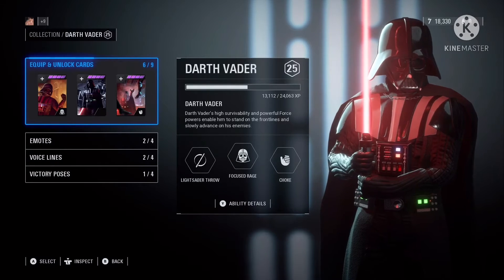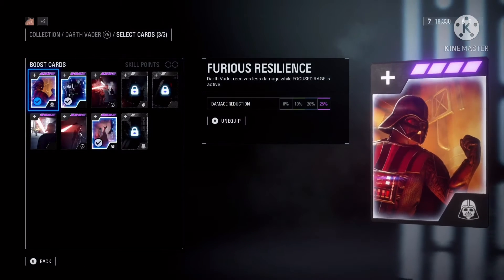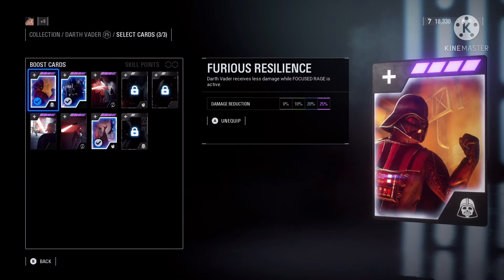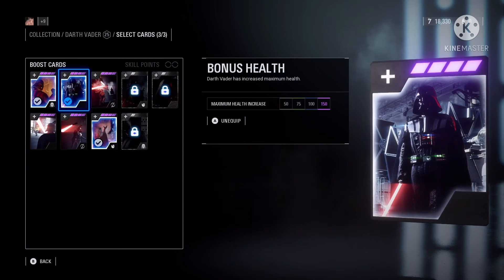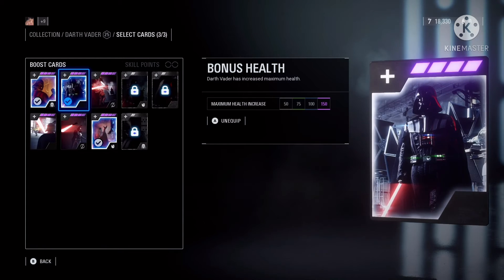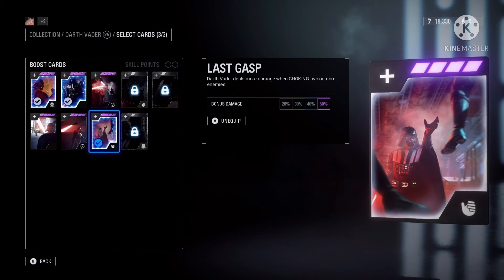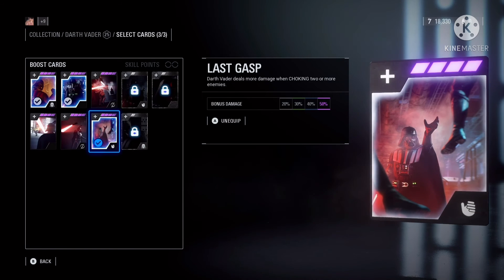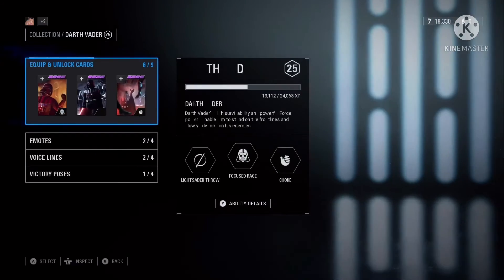Best Star Cards For Darth Vader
Sub To PhizPug

Sub To EggMan69

Last Gasp
Bonus health
Furious resilience